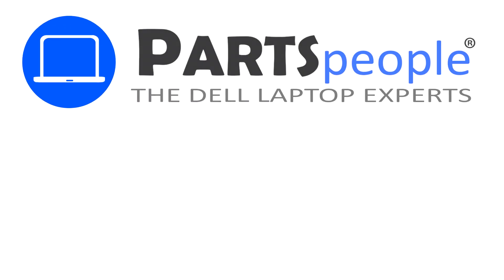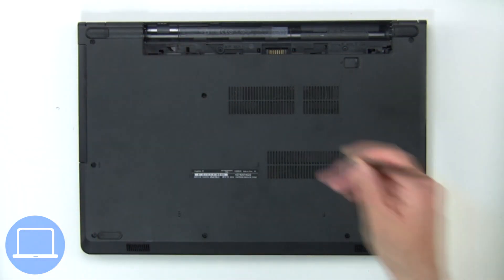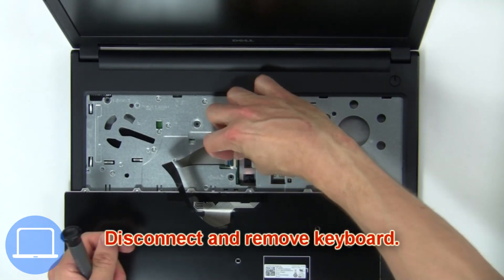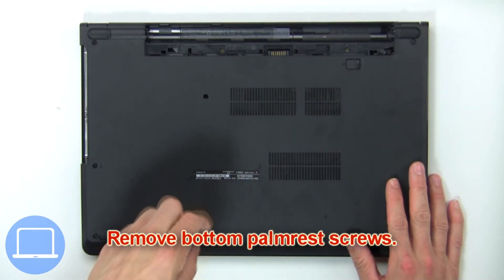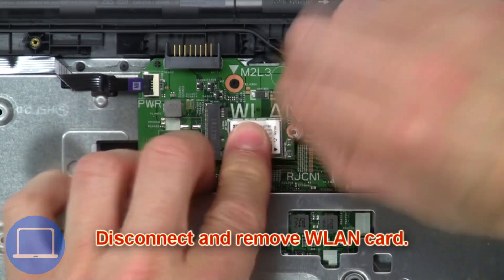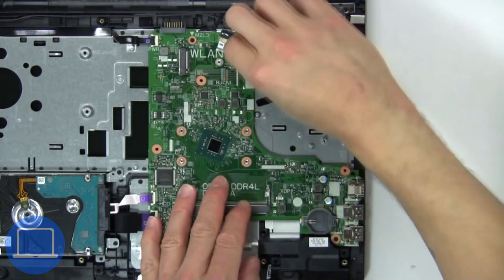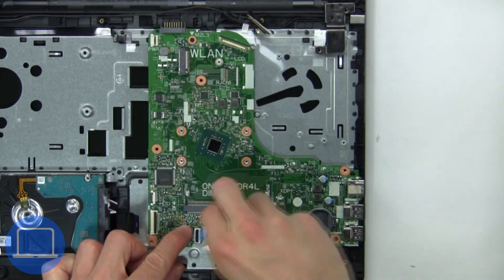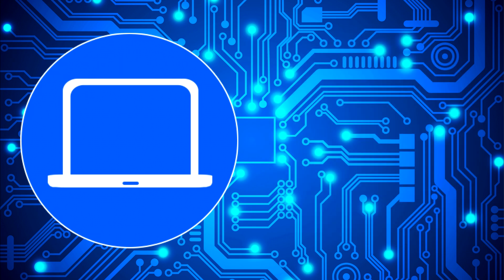Dell Inspiron 15-3565 (P63F003) Motherboard How-To Video Tutorial